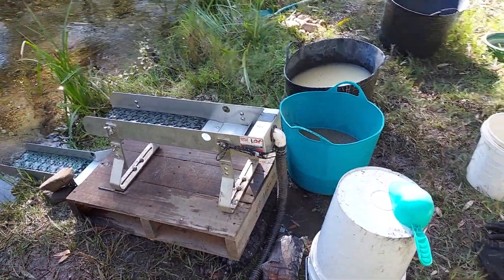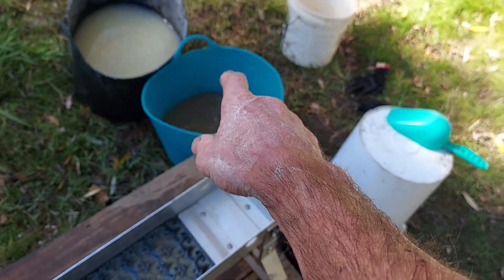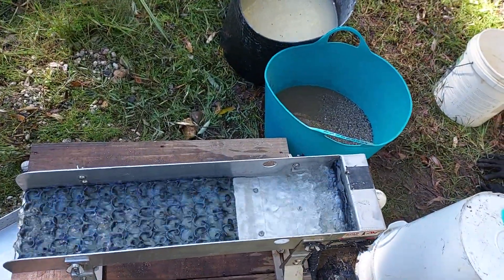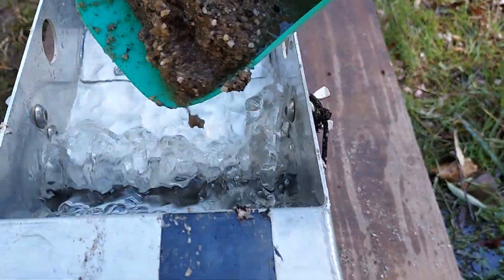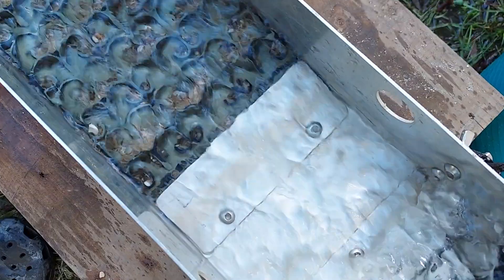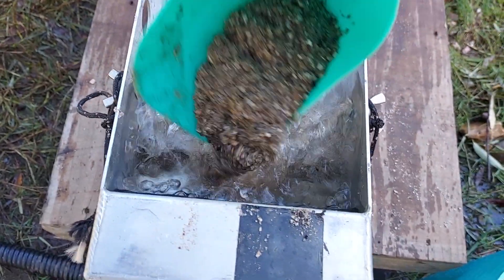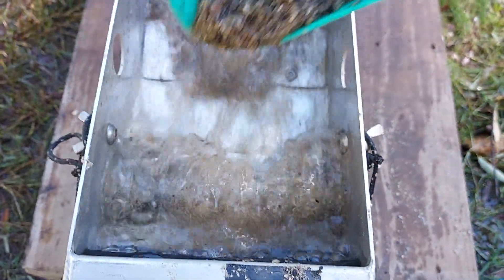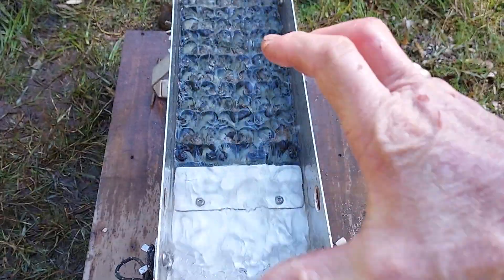The Last Bucket.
All Adventure's Must End Before You Can Start Again Sad To Leave This Spot as it's  Been a Favourite Safe Private Place...!!!
Will put a few more photo Stories So You Can See Beautiful Spots in Australia.
Tc Stay Safe
✌💛Bd🇦🇺